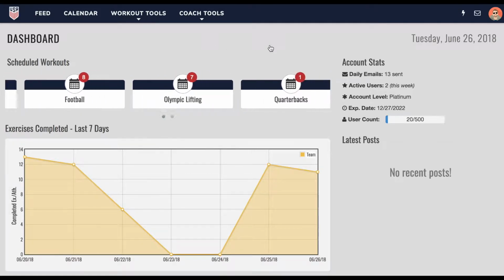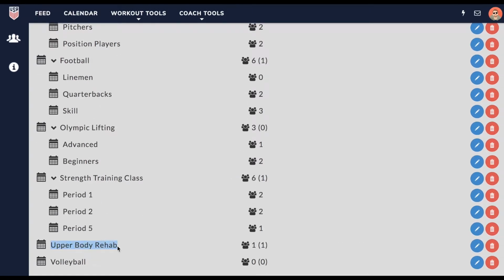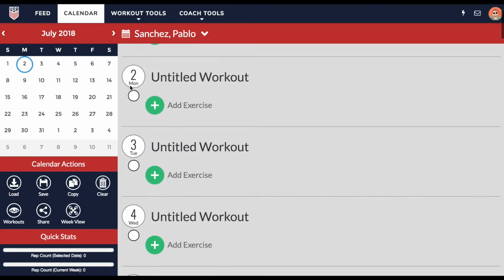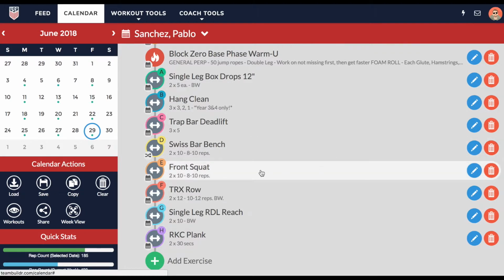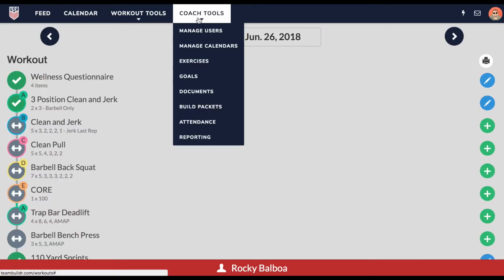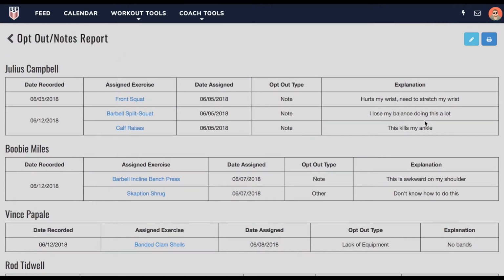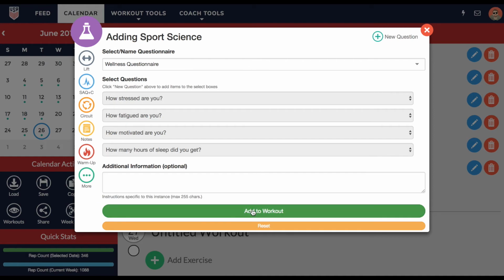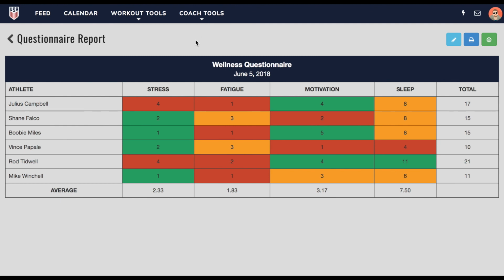How Athletic Trainers Can Use TeamBuildr